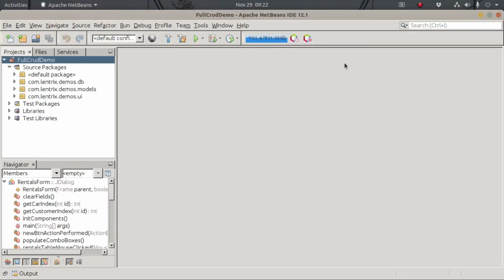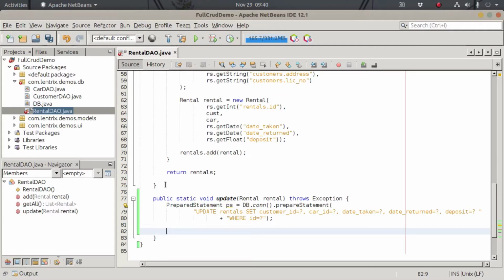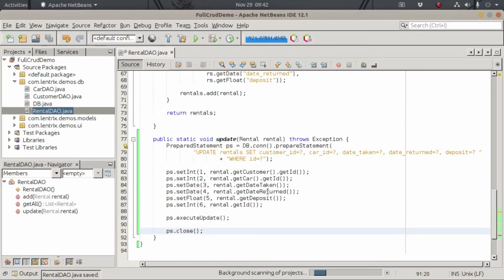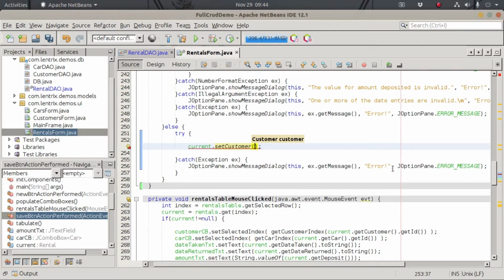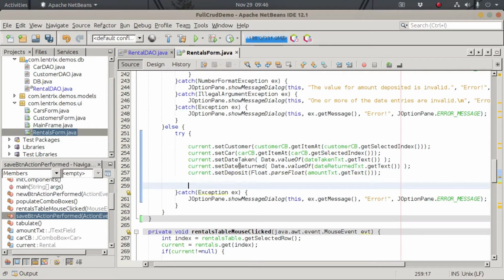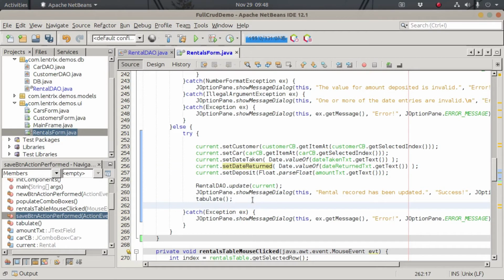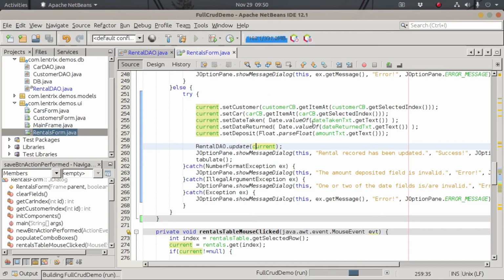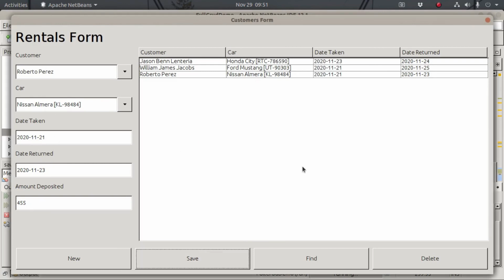JDBC Full CRUD Demo Episode 08 - Update Operations Part 2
In this episode we continue with the implementation of update operations. This time on the Rental data entity.